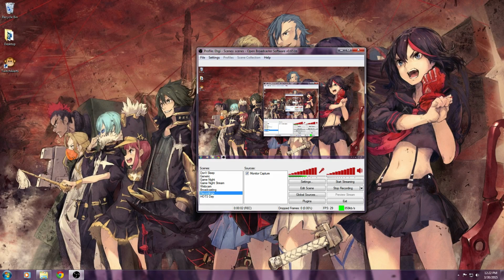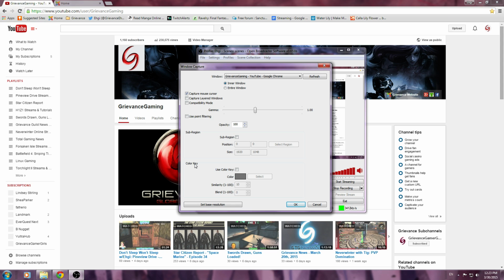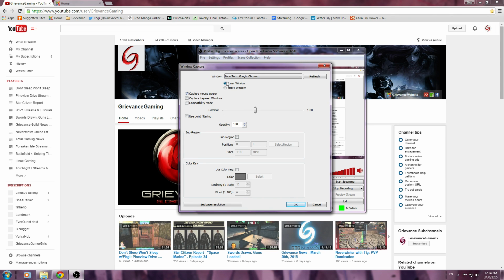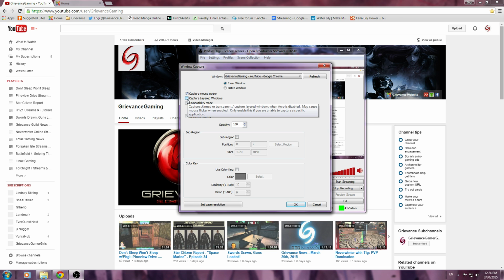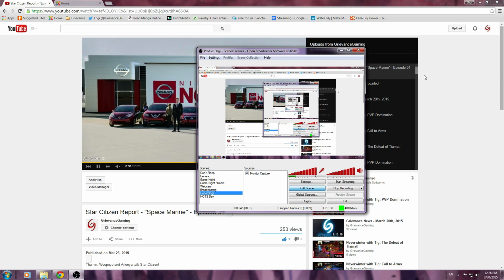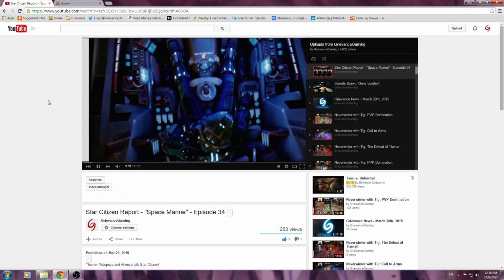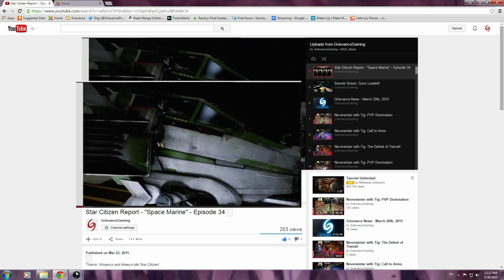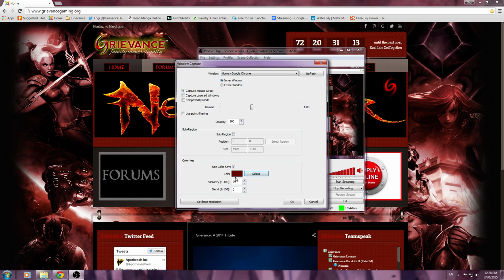OBS: Window Capture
A walk through of window capture on OBS.